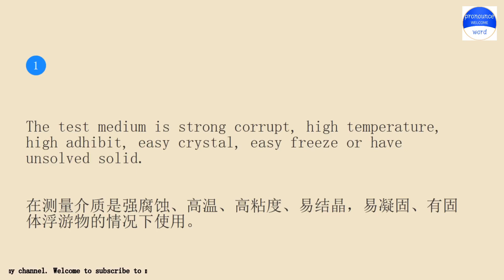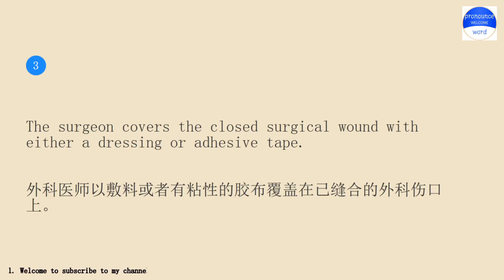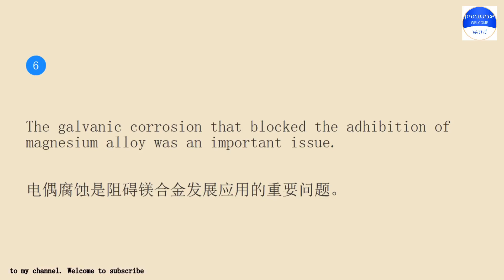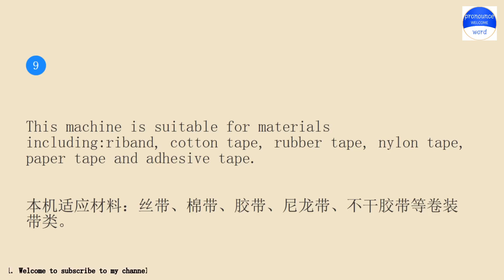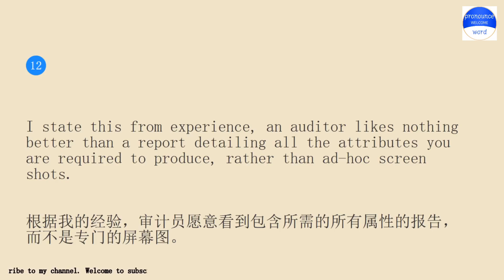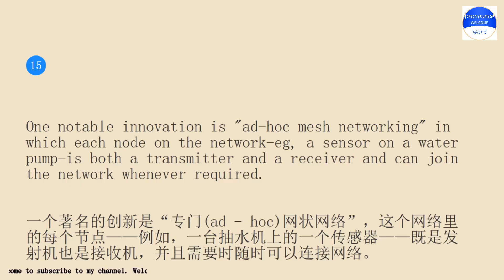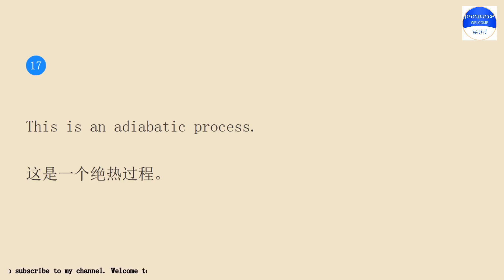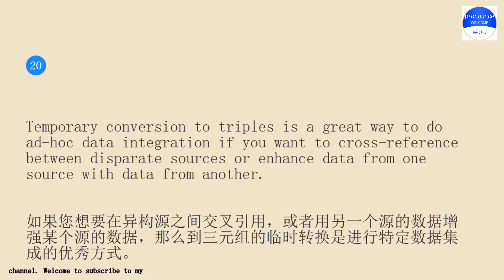English example sentences about adhibit.Practice English conversation with me.Pronounce word Lesso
Pronounce word school.Pronounce word School provides independent knowledge imparters and sharers with perfect online education tools and platform capabilities, and provides knowledge seekers with rich knowledge content and learning environment together.Practice pronounce word English conversation with me for 10 minutes every day Lesson 1925.The keyword involved in the example sentence is adhibit